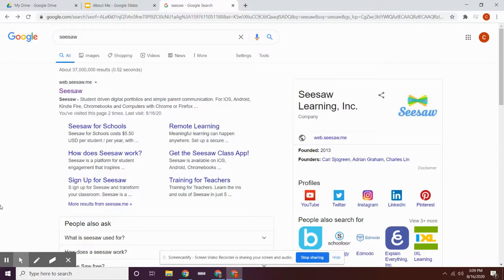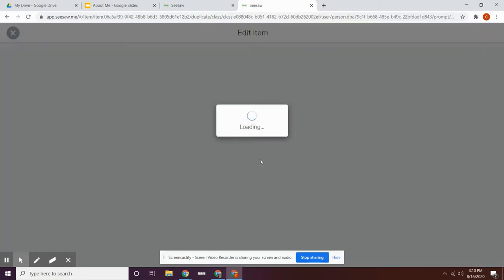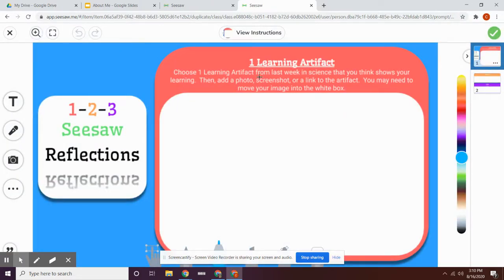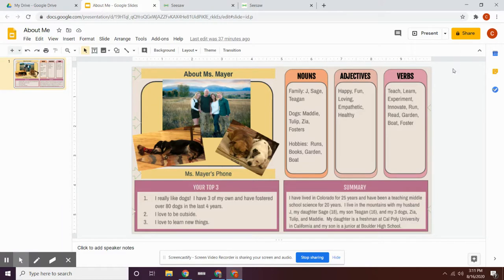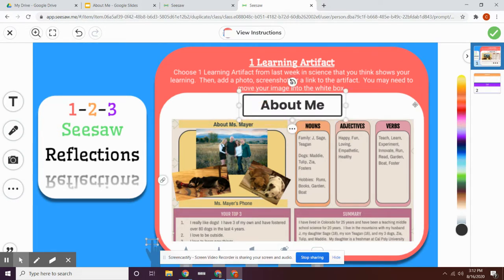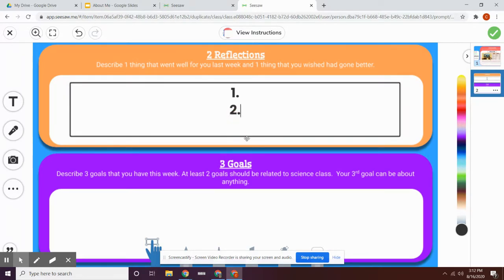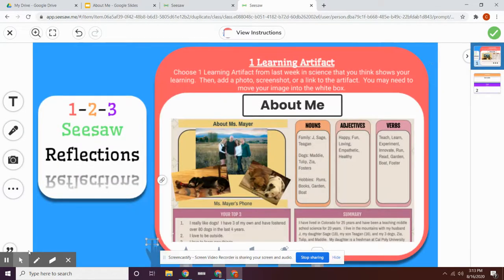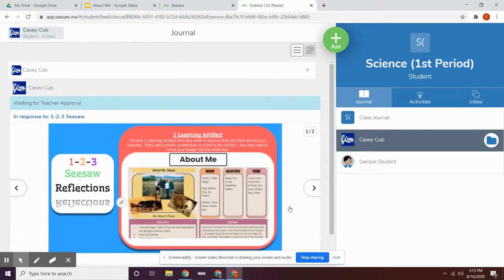1 2 3 Seesaw Video Directions (student view)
This short video walks through how to log on to SeeSaw and how to complete the 1-2-3 Seesaw learning activity.